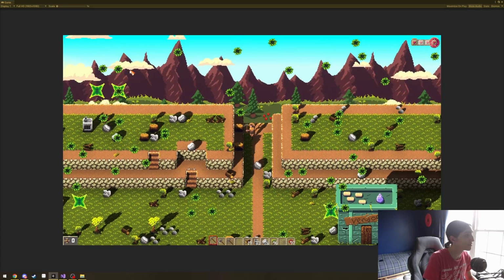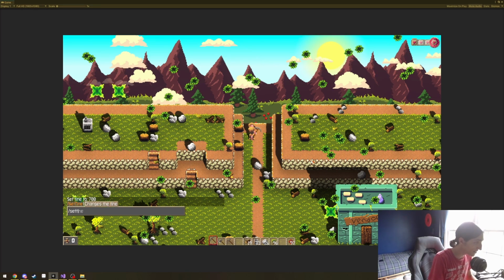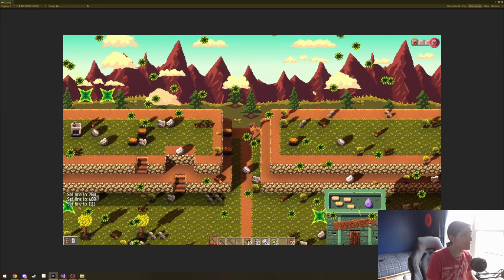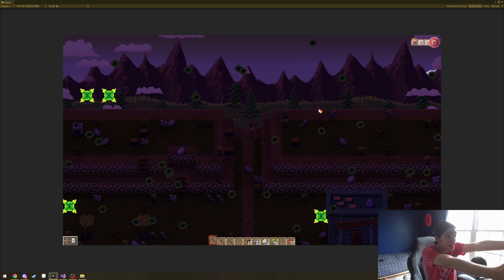Infinite Particles | Soulveyor Devlog #14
LITERAL INFINITY! And also some other changes :)

Chapters:
0:00 - Intro
0:04 - Infinite Particles
1:30 - Sun, Moon, and Other changes
3:06 - Outro